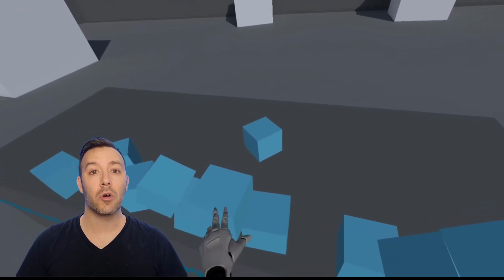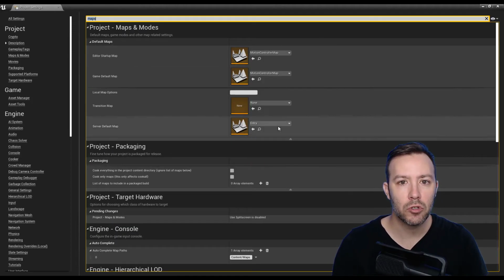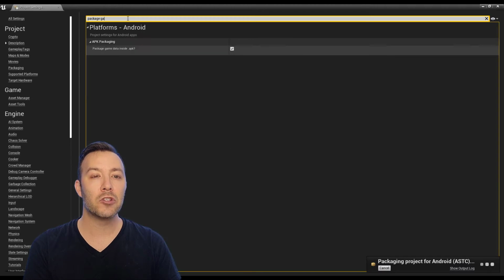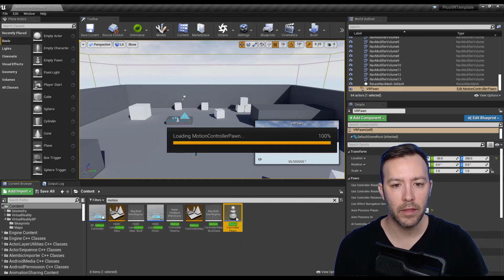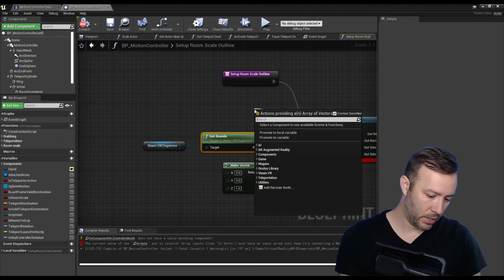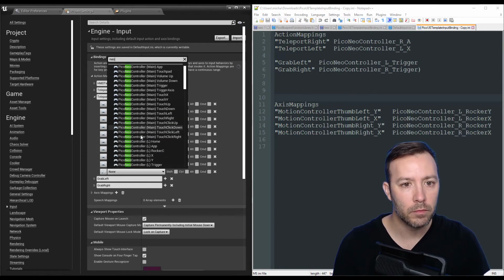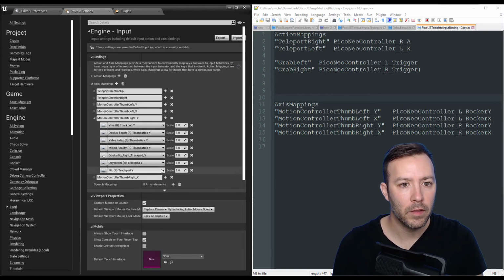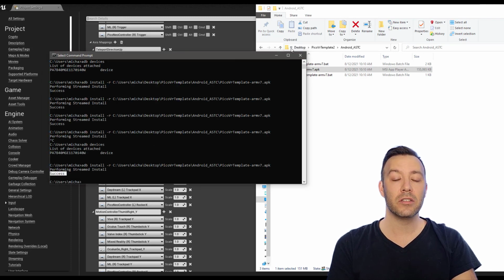How to set up the Pico VR Headsets with Unreal Engine!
00:00 - Intro
00:57 - Create a new Project, VR Template
01:28 - Project Settings
02:40 - Install Pico's Unreal SDK
03:14 - Set up HMD Tracking for Pico
03:54 - Set up Motion Controllers
04:29 - Input for Motion Controllers
06:43 - Install to Pico Headset with ADB
07:28 - Outro

In this video, I show you how to use Unreal Engine's VR Template with the Pico Neo VR Headset.

Input Bindings:
ActionMappings
"TeleportRight" PicoNeoController_R_A
"TeleportLeft" PicoNeoController_L_X
"GrabLeft" PicoNeoController_L_Trigger
"GrabRight" PicoNeoController_R_Trigger)

AxisMappings
"MotionControllerThumbLeft_Y" PicoNeoController_L_RockerY
"MotionControllerThumbLeft_X" PicoNeoController_L_RockerX
"MotionControllerThumbRight_Y" PicoNeoController_R_RockerY
"MotionControllerThumbRight_X" PicoNeoController_R_RockerX

Helpful links:
Visual Studio:

Unreal's documentation for Setting up Android SDK and NDK

I couldn't find a video on how to set up the Pico SDK for Unreal, and I had some issues configuring it myself, so I thought I'd make a video for the next person who tries to figure it all out. Thank you to the Pico support team and the Pico VR Developer's Discord channel for the resources.

I made sure to put bookmarks so you can use the timeline to go to a specific part. Also, after this intro, I'll be going very fast, you can always click on the settings and slow the speed down, you can pause and you can press "," or "." buttons to move back or forward one frame at a time to see a specific setting.

I will be going through the steps in Pico's documentation, I'll put a link to it and other helpful resources in the description. Make sure to check their documentation because things may change by the time you watch this video.

I also just found a cool Discord channel specifically for Pico VR Development, so join that if you want.

In this video, I'm using Unreal Engine 4.26.2.

I've already installed Visual Studio, and I've provided a download link for you at the bottom. The main thing you want to do when installing Visual Studio is to make sure to check "Game development with C++".
Pico suggests Android Codeworks, but Unreal says not to use Codeworks, so I am using Android Studio instead.

OUR LINKS